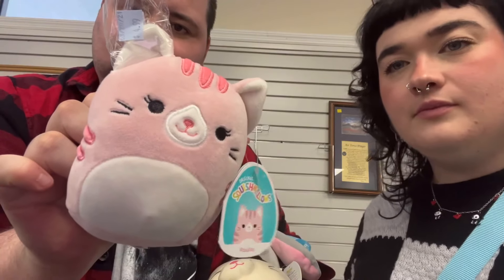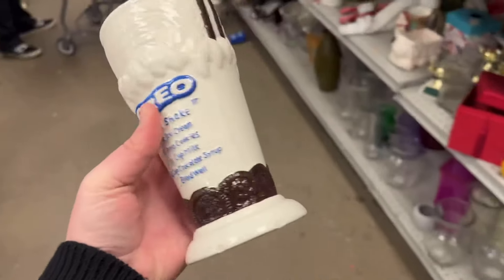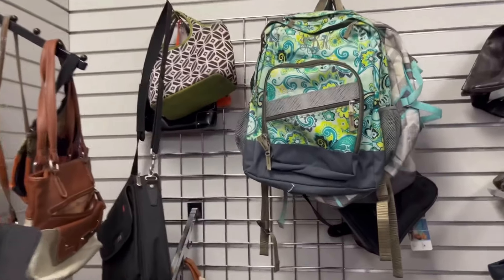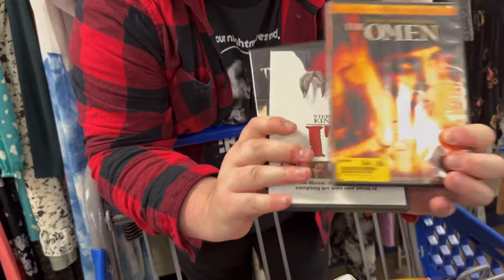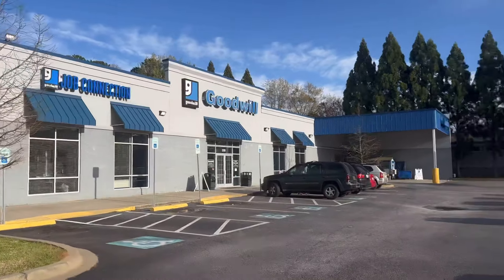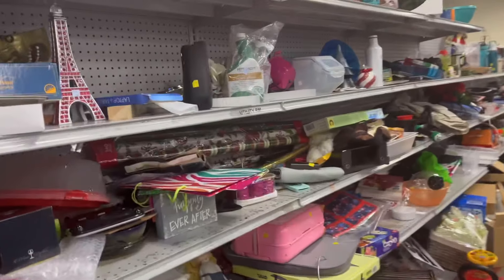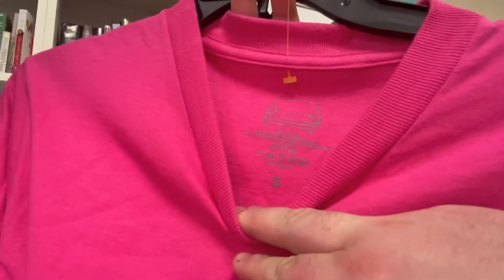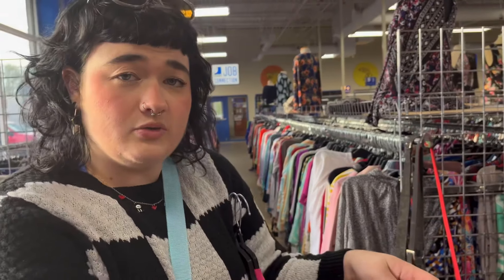SQUISHMALLOW OVERLOAD! | COME THRIFTING WITH US #93 | [goodwill goodwillbins haul thrift]